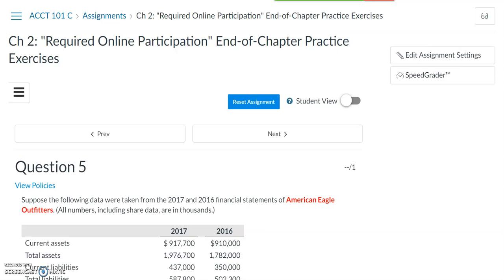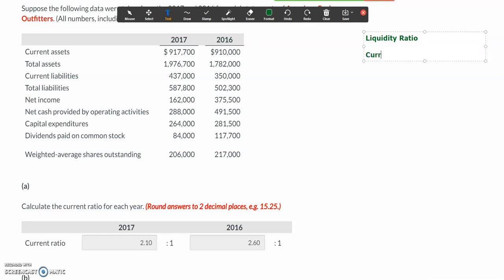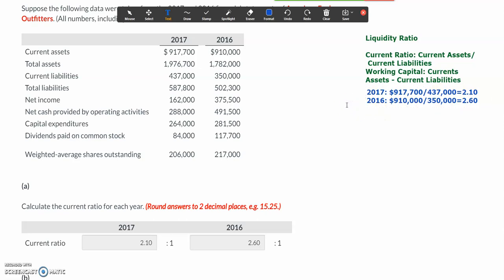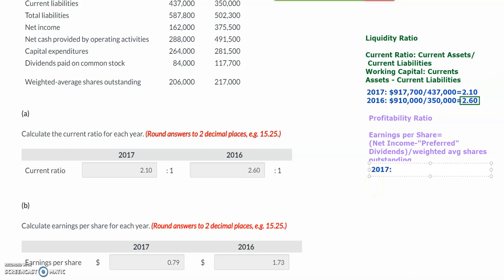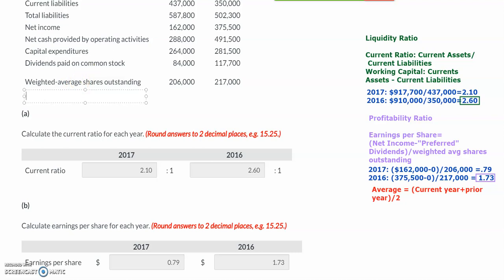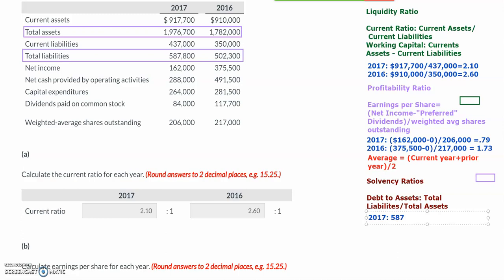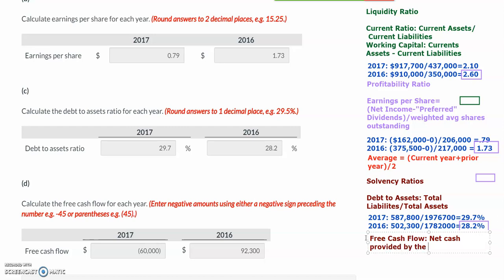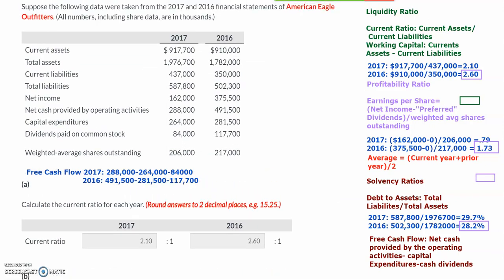Video demonstrating End of Chapter 2 Practice Question 5 on Ratios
This Video demonstrates End of Chapter 2 Practice Question 5 on Ratios.